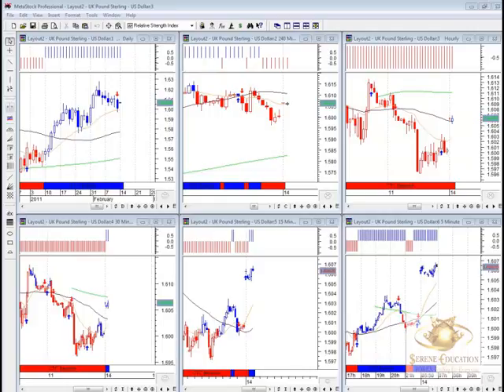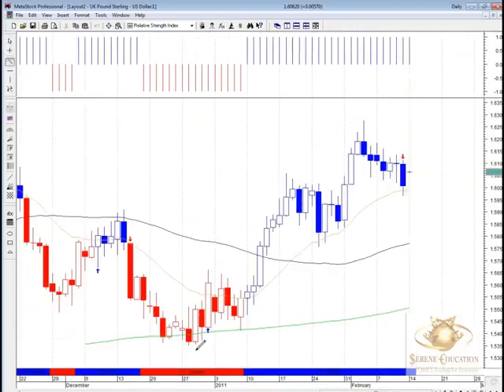GBPUSD Video analysis 14th February 2011